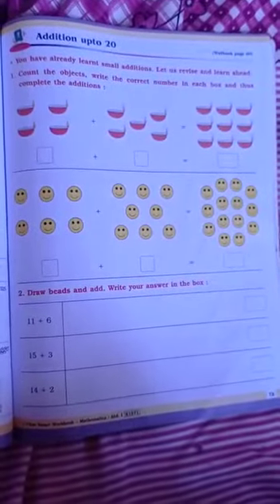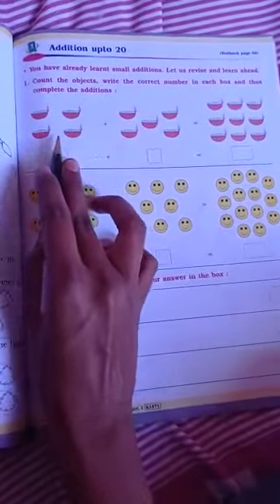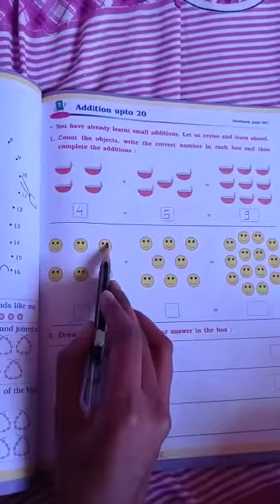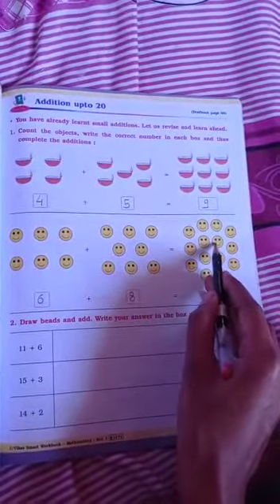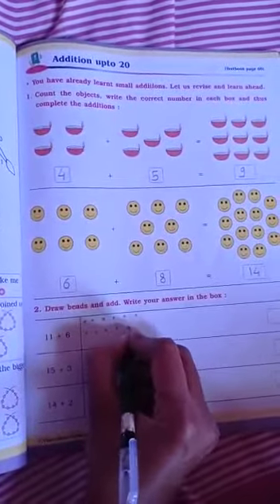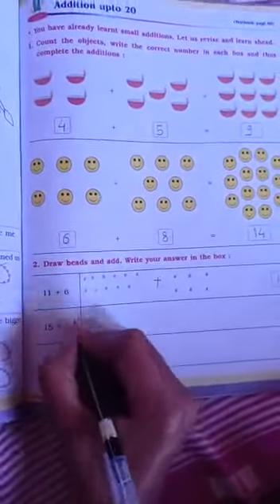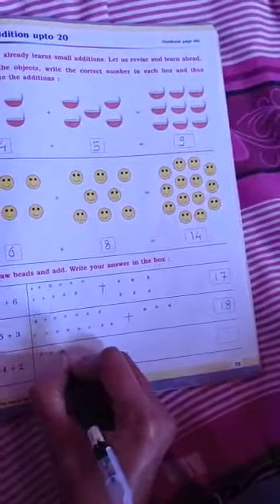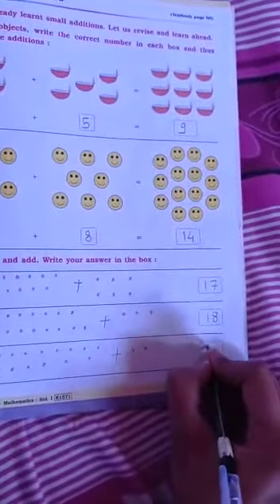Class - 1st Subject - math Topic - Addition upto 20